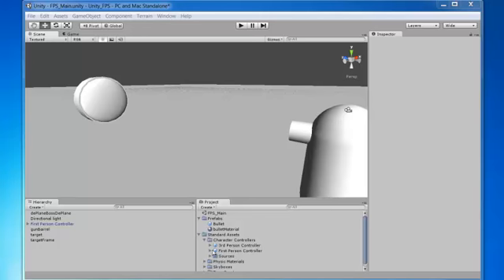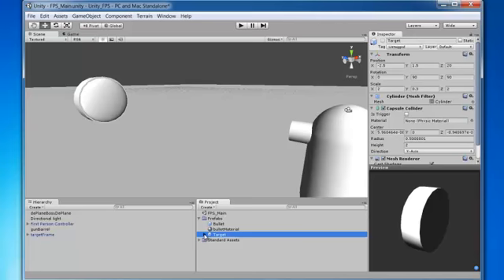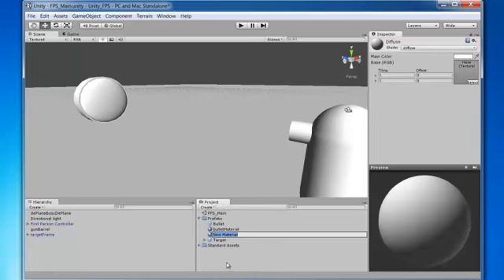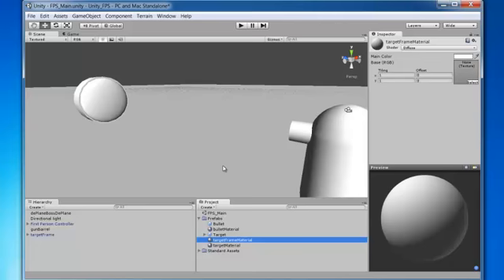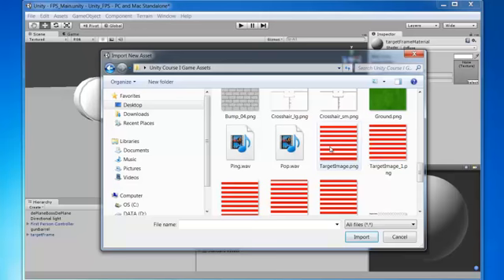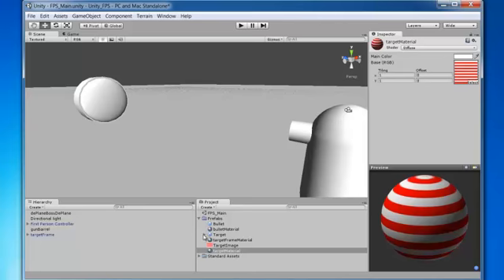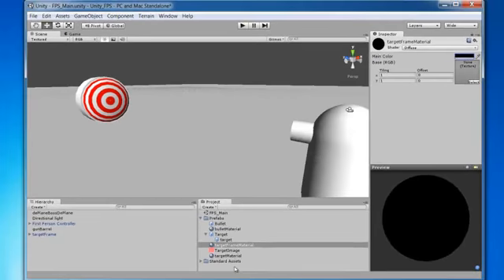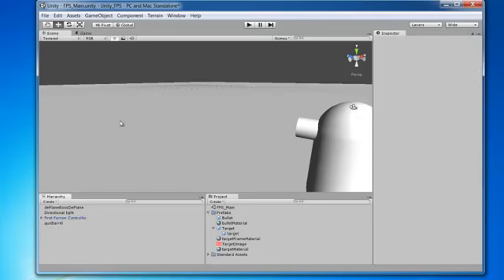Unity Course I Ch 13 04 PrefabMaterials